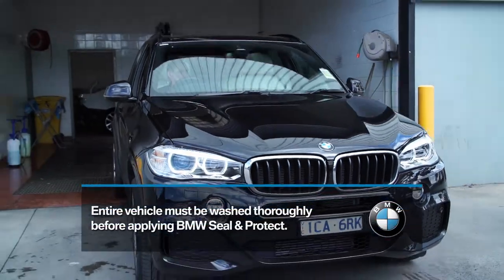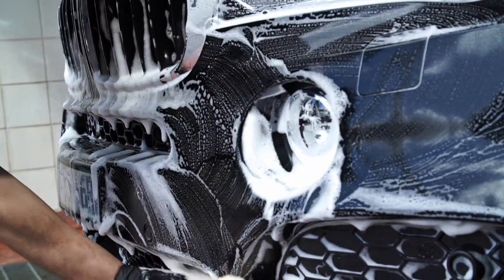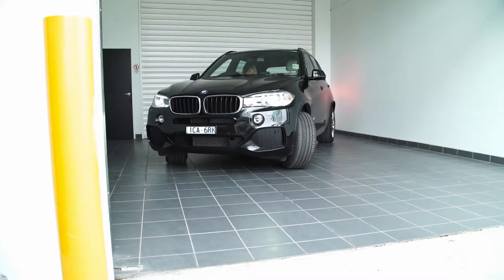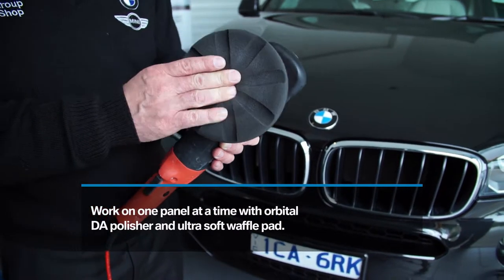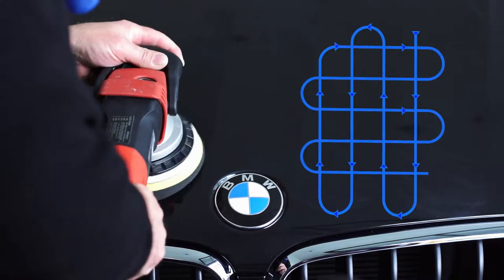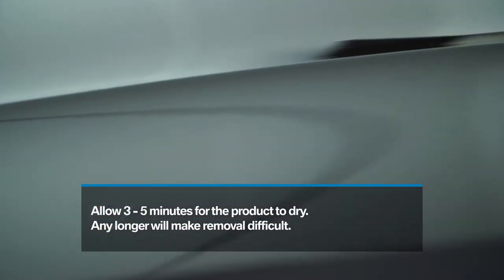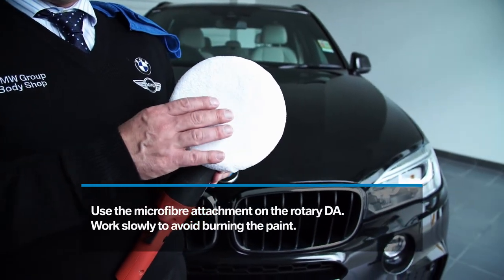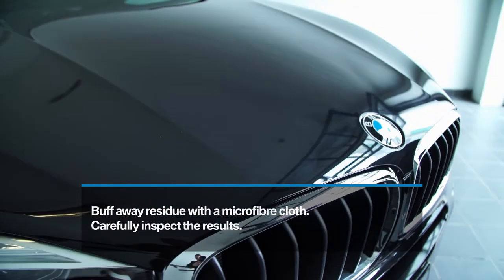BMW - Training Video Case Study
This video was made as a training resource for BMW Seal and Protect to ensure the correct application of their products. If you are looking to create a training video for your business, get in touch with us today